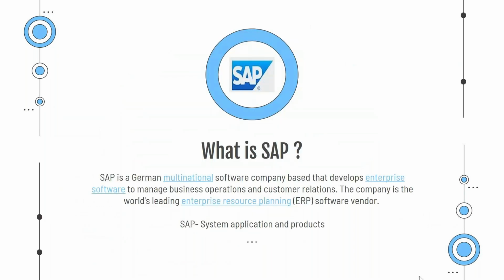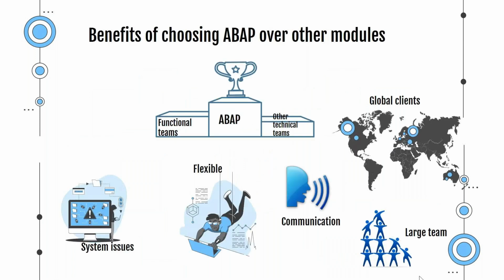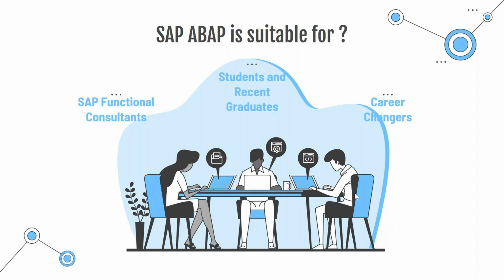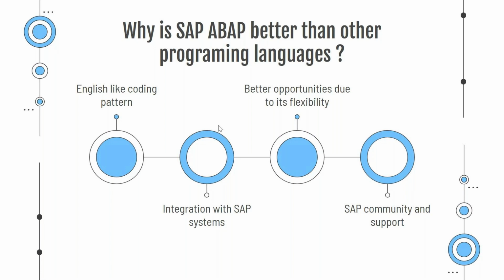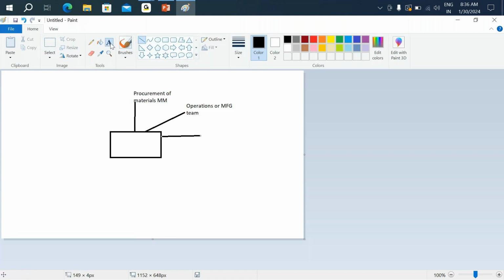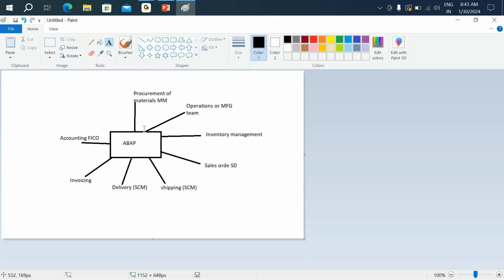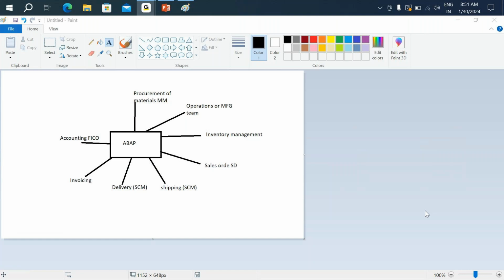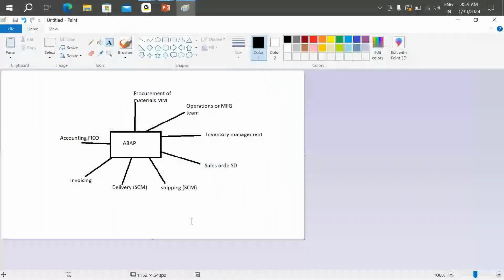"🌟 SAP ABAP ON HANA Explained! Introduction to SAP | Demo -01 Harsha Trainings"